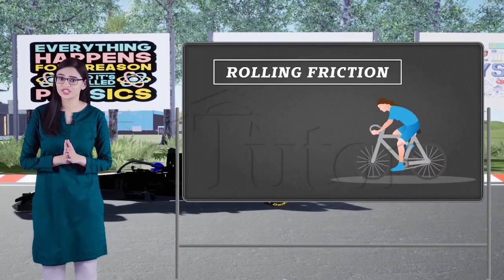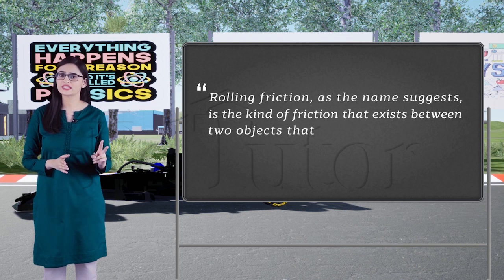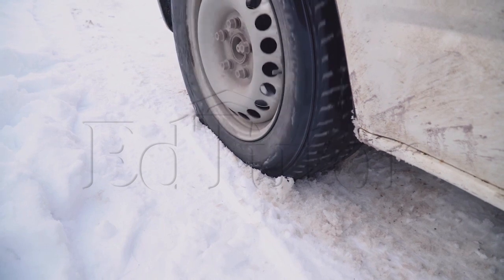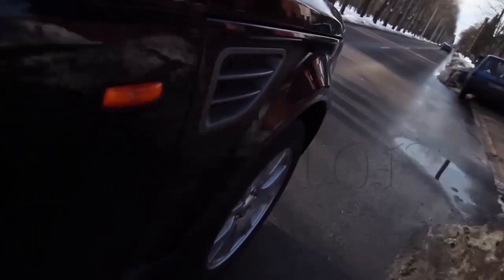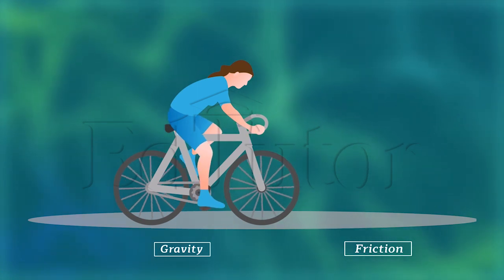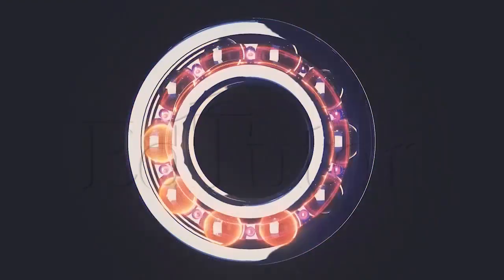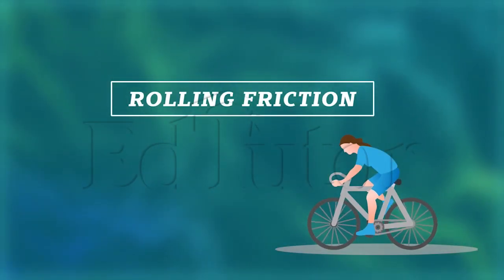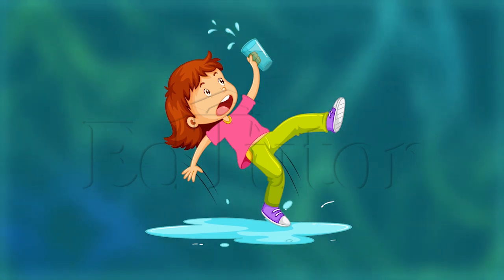Friction - Part 5| Class 9 | Physics | Chapter 3 | EdTutor